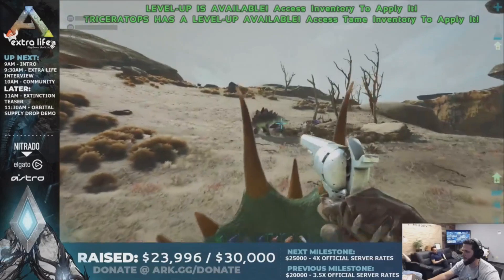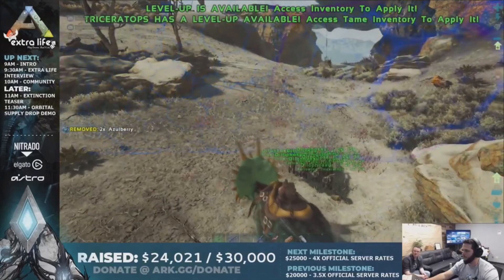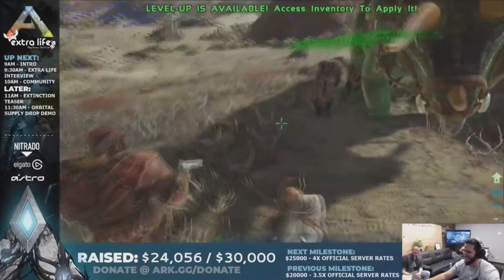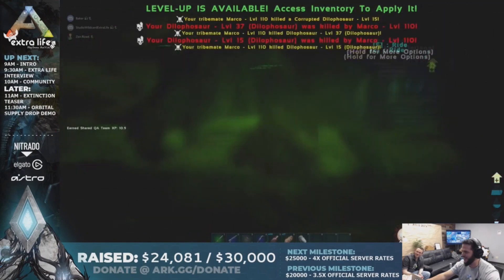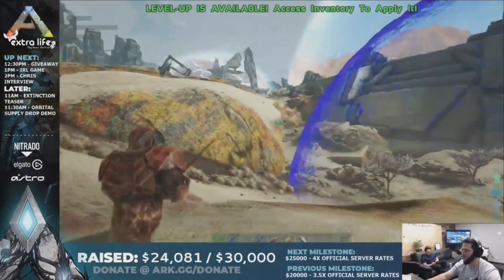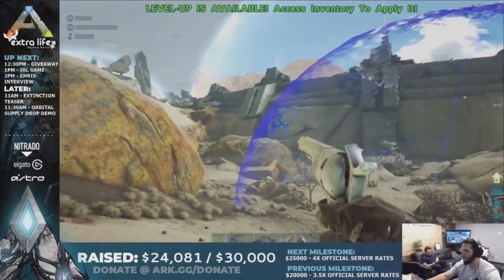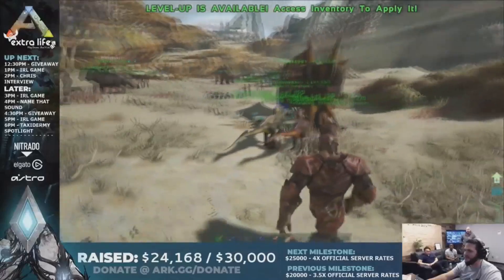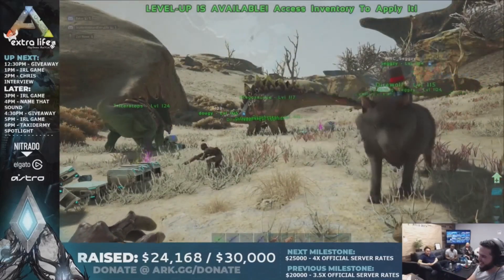ARK Extinction DLC Orbital Drops Horde Mode Gameplay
ark survival evolved extinction dlc orbital drop gameplay check out the new horde style mode in ark survival evolved thats activated everytime you loot a drop - from the extra life livestream for charity
🐀jade plays games is the Best In early access and new games, previews, news, update info and opinion including shows like the Access show previewing and giving update info on early access games and smaller indie style with reviews and tips and guides on my fave games.